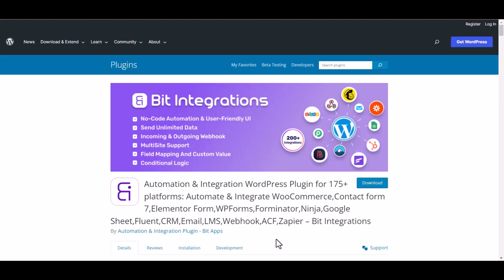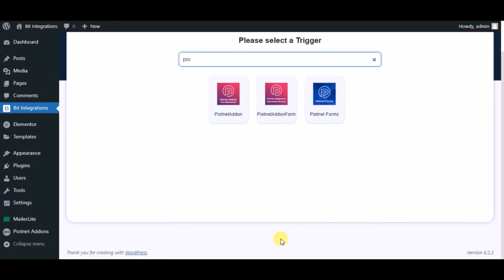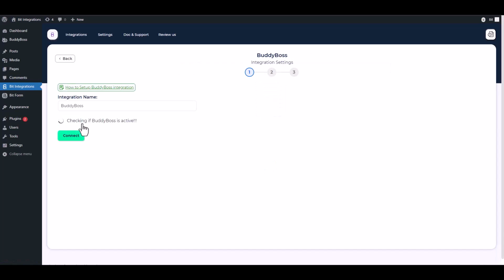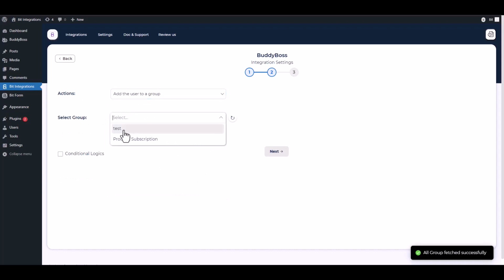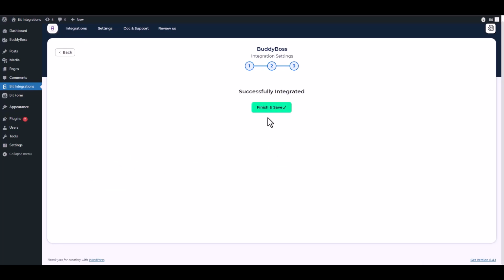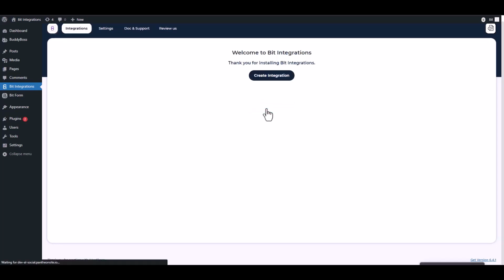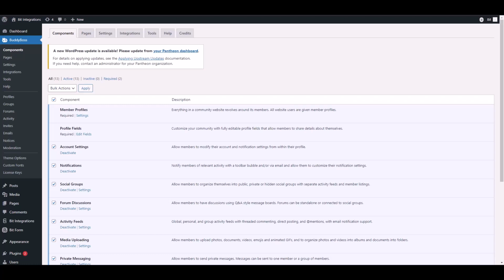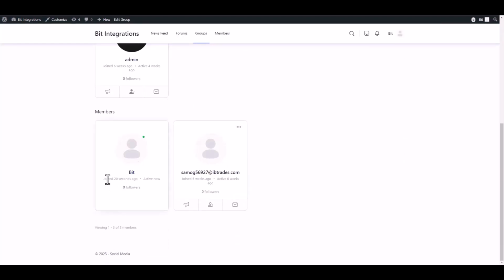Integrating PAFE with BuddyBoss | Step-by-Step Tutorial | Bit Integrations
🔗 Ready to optimize your community-building experience? Join us on our YouTube channel for an in-depth tutorial where we unveil the seamless integration of Piotnet Addons for Elementor Form with BuddyBoss, a powerful community platform for WordPress. Learn how to effortlessly connect these two tools using the Bit Integrations WordPress plugin.

Follow along as we guide you through the step-by-step process of integrating Piotnet Addons for Elementor Form with BuddyBoss, enabling you to harness the combined power of both tools for efficient form creation and community engagement. Say goodbye to manual data transfers and welcome automated workflows for improved efficiency in managing your community interactions.

Key Highlights:
✅ In-depth walkthrough for integrating Piotnet Addons for Elementor Form with BuddyBoss using Bit Integrations for WordPress.

Whether you're a community manager, business owner, or WordPress enthusiast, this integration empowers you to seamlessly merge Piotnet Addons for Elementor Form with BuddyBoss. Watch now to revolutionize your community-building efforts!